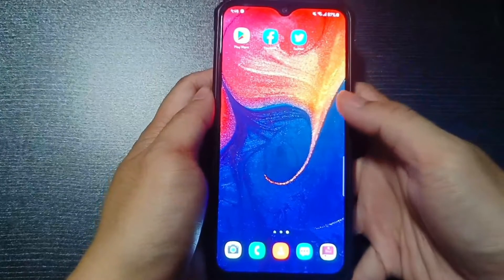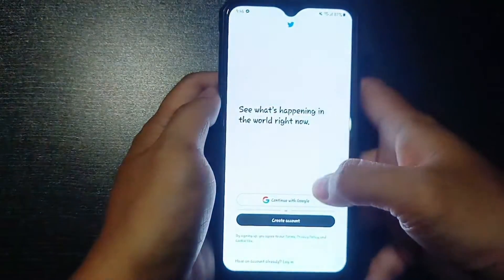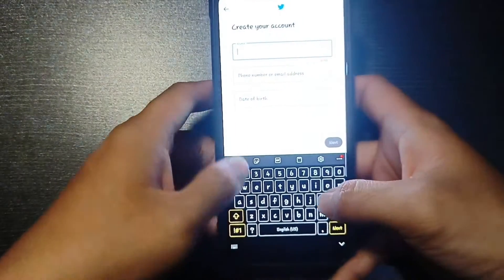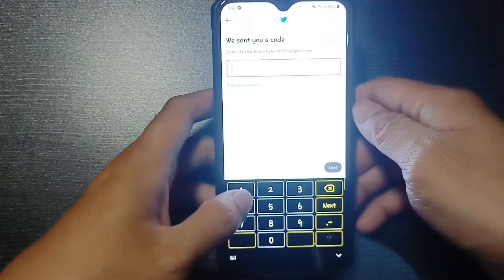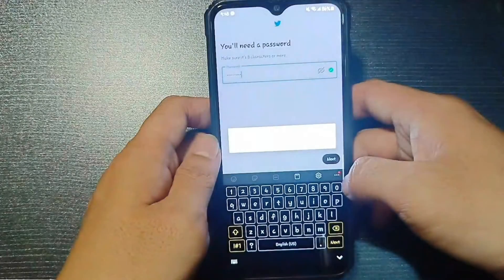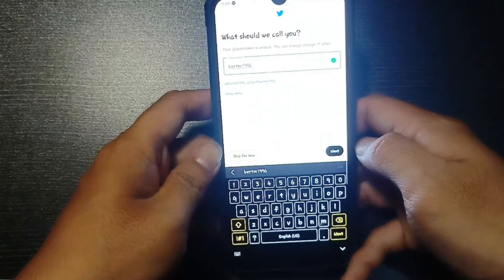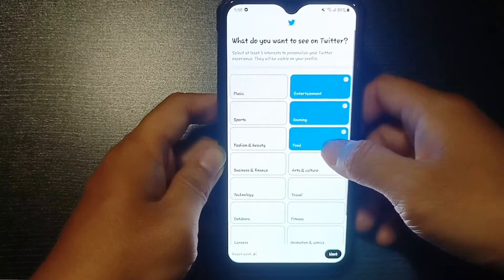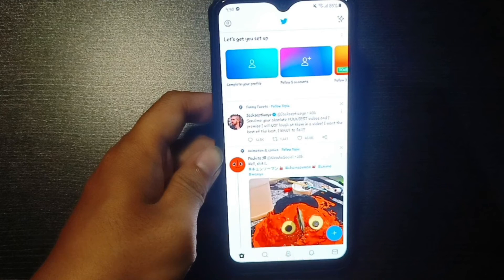✅ How To Create A Twitter Account 🔴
About this product:

Twitter is a microblogging, social networking service owned by American company Twitter, Inc., on which users post and interact with messages known as "tweets". Registered users can post, like, and retweet tweets, while unregistered users only have the ability to read public tweets. Users interact with Twitter through browser or mobile frontend software, or programmatically via its APIs. Before April 2020, services were accessible via SMS.[8] Tweets were originally restricted to 140 characters, but the limit was doubled to 280 for non-CJK languages in November 2017.[9] Audio and video tweets remain limited to 140 seconds for most accounts.